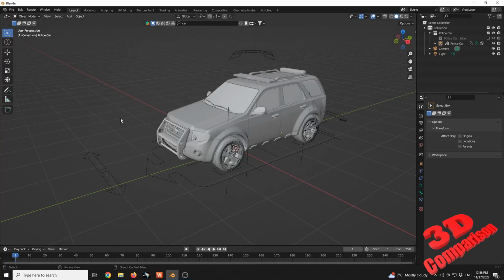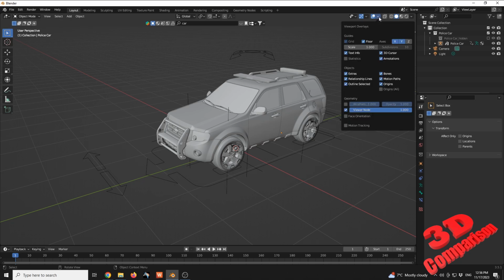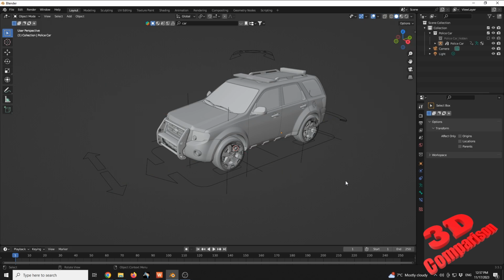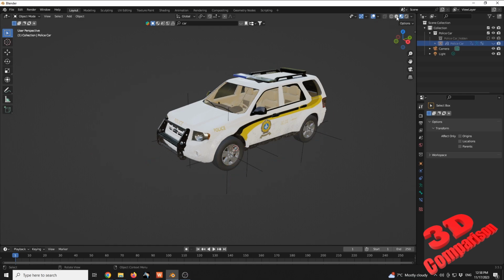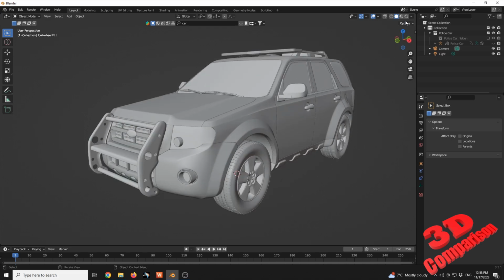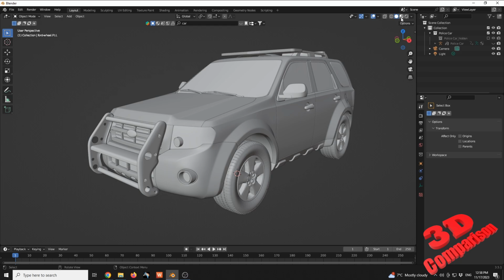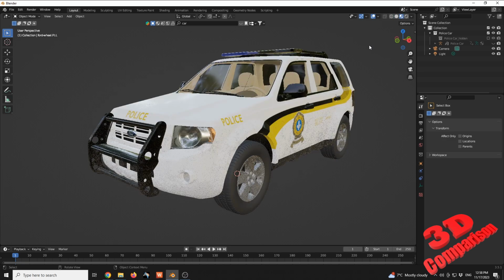How to Hide The Grid / Axis Overlays in blender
To hide all overlays at once, including the grid, axis lines, and other elements like the camera and lights, you can use the "Show Overlays" button located in the top right corner of the 3D viewport.